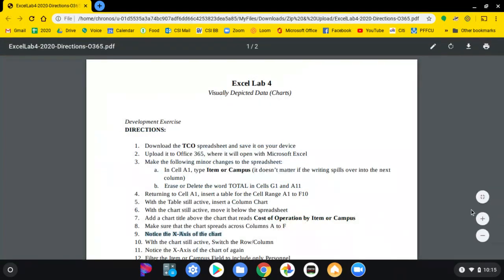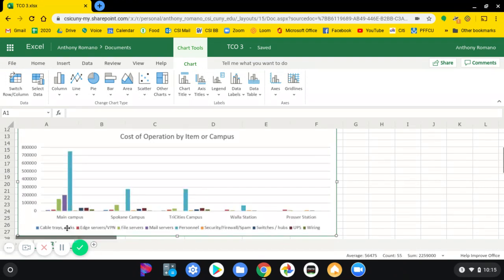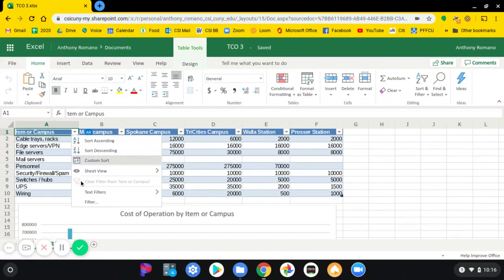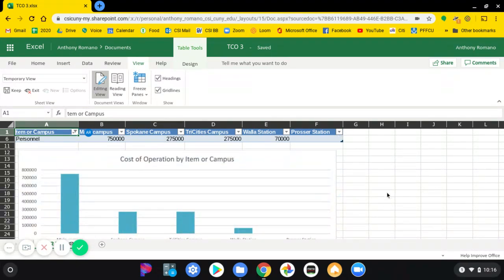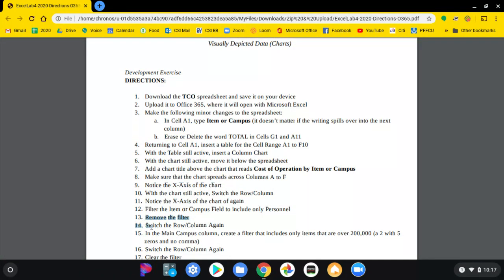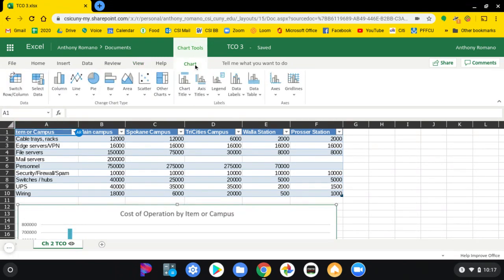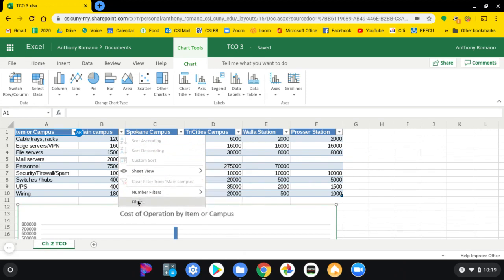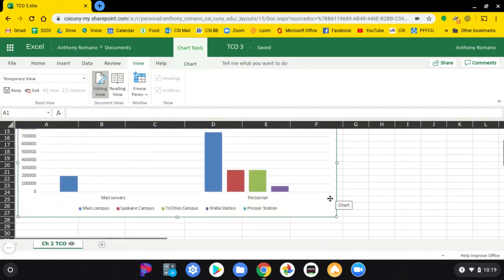Excel Lab 4 Switching Rows & Columns, Using Filters